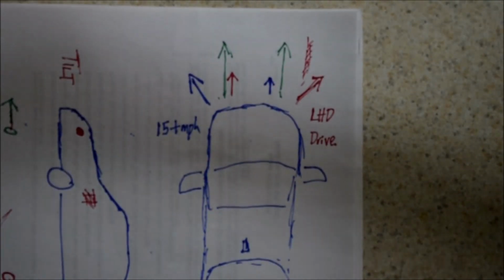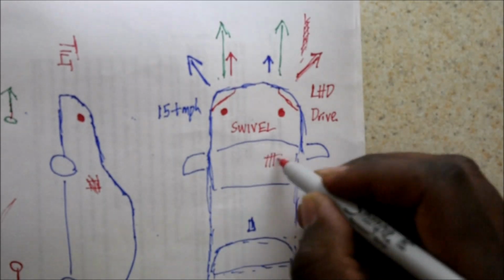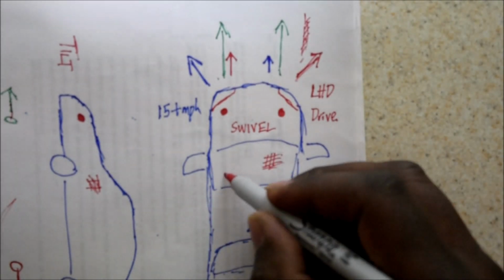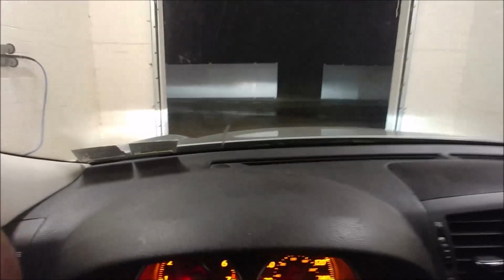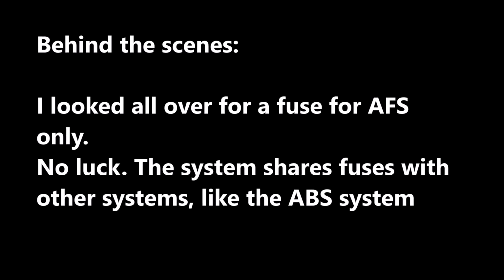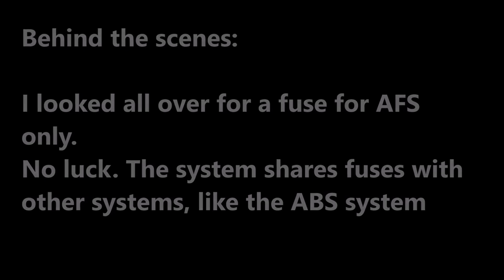Automatic headlight keeps going up & down. Bad AFS motor? Disable it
Something in the AFS system went crazy and my left headlight beam kept going up and down. The tilt adjustment motor would not stop running and was getting very hot.